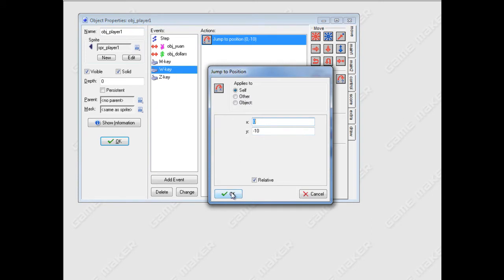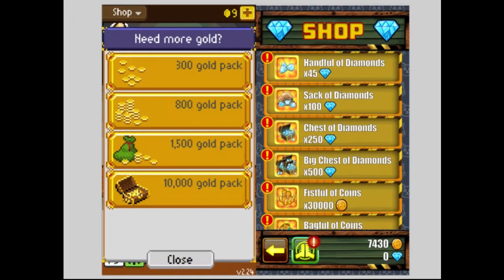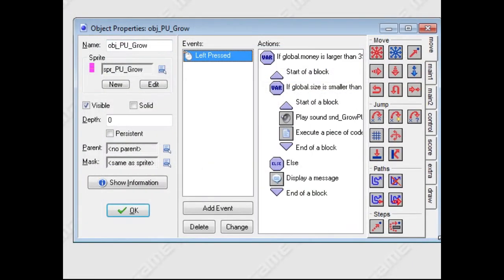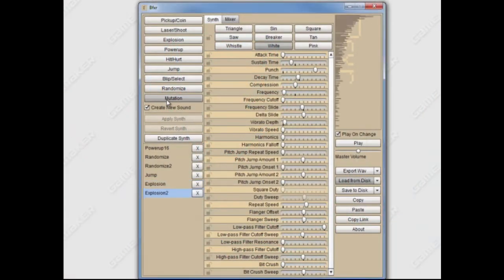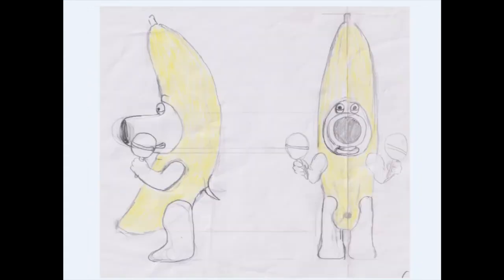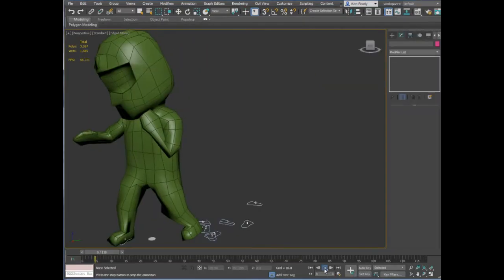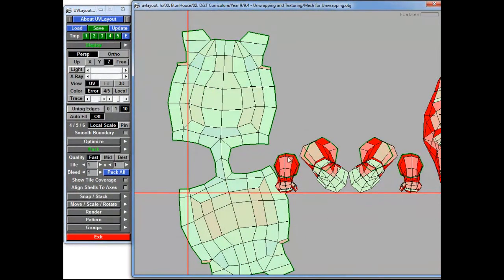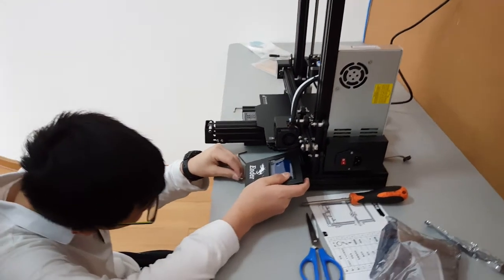Design Presentation Assembly Sem 2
Etonhouse Nanjing Digital Design Presentation